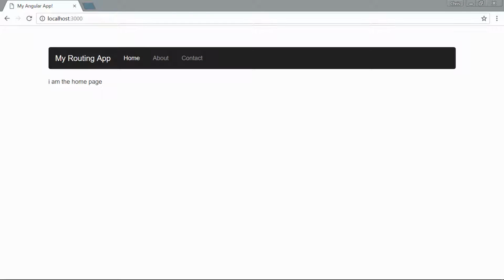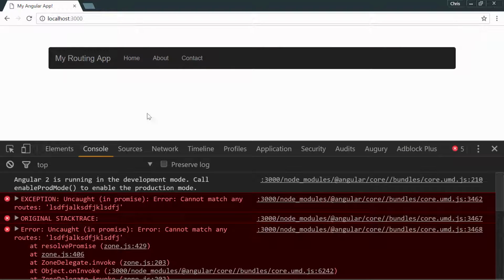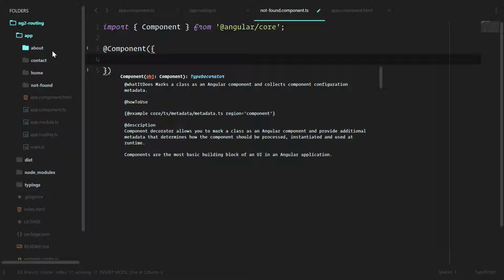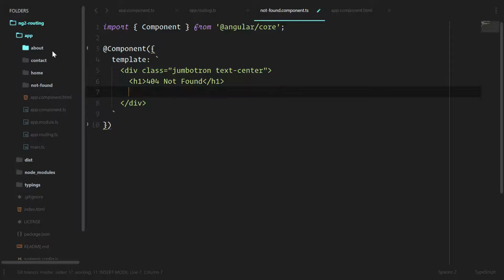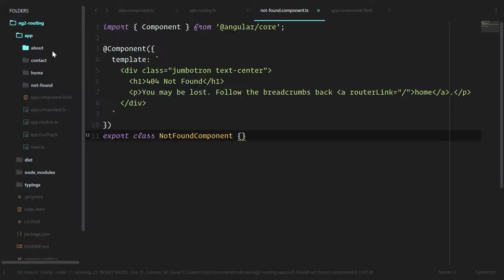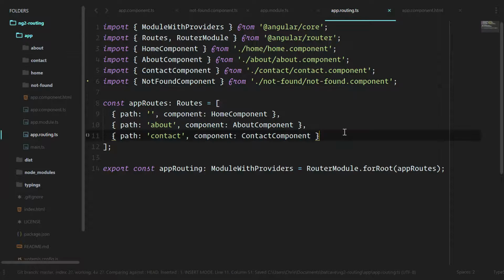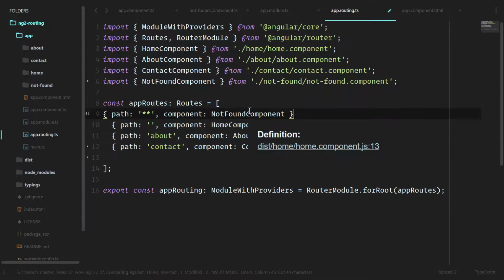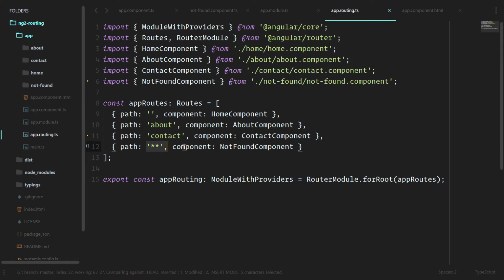[Routing Angular 2 Application] Lesson 6 Not Found Pages